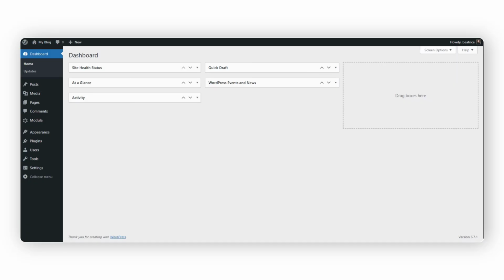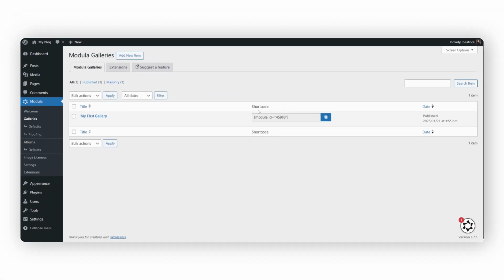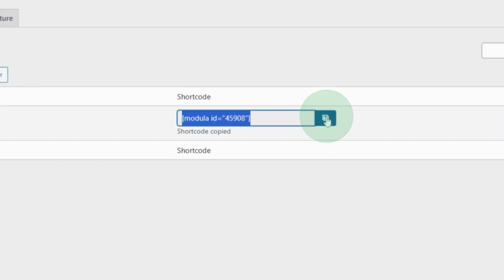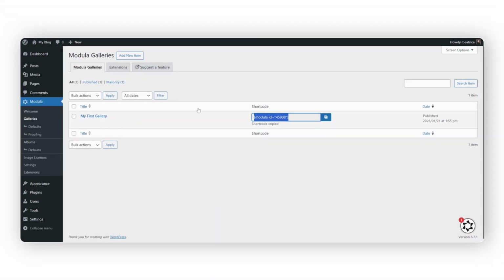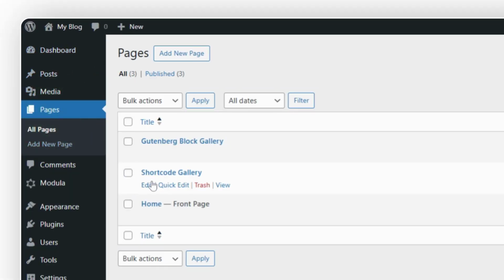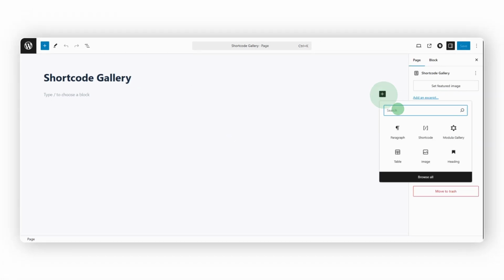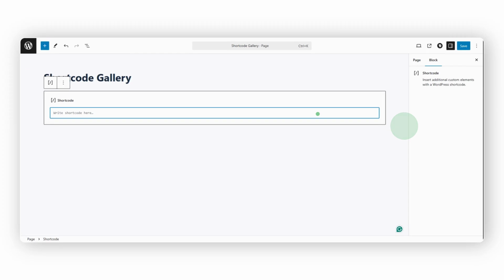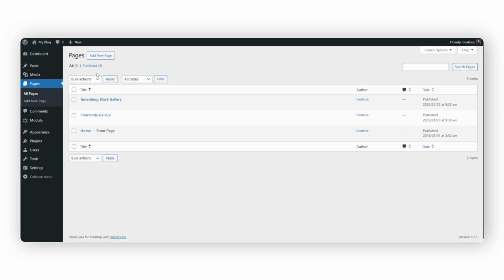How to Publish a Modula Gallery on Your WordPress Site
Want to display your Modula gallery on your WordPress site? In this quick tutorial, we’ll show you two simple ways to publish your gallery: using a shortcode and a Gutenberg block. Whether you prefer the classic method or the block editor, we’ve got you covered!

Want to try Modula?